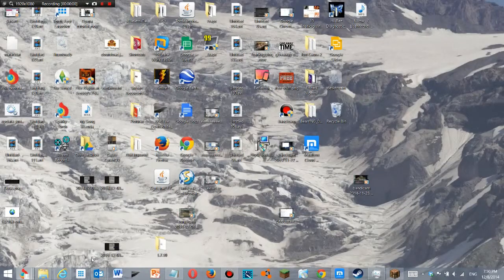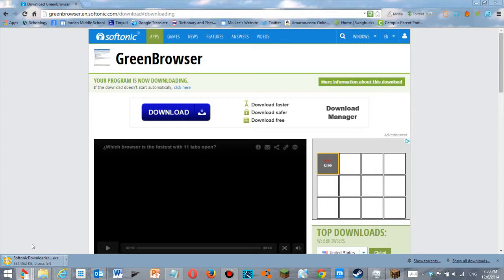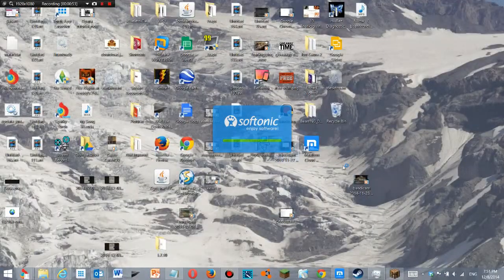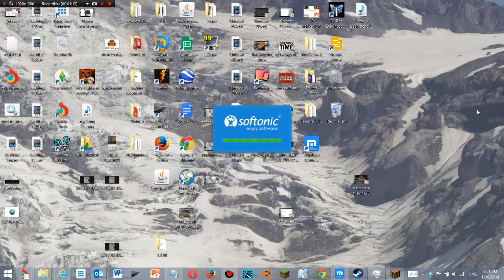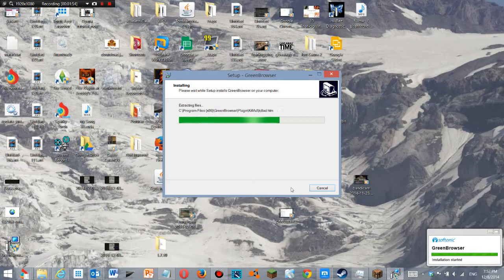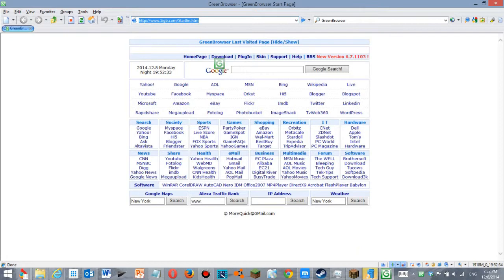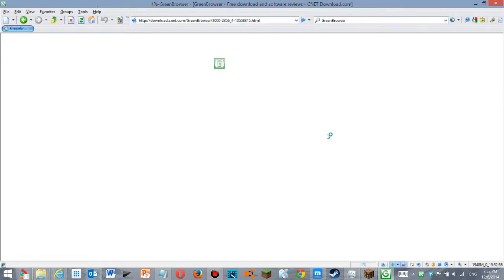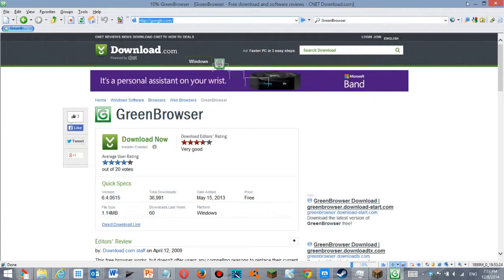Greenbrowser Tutorial! this browser is PC only